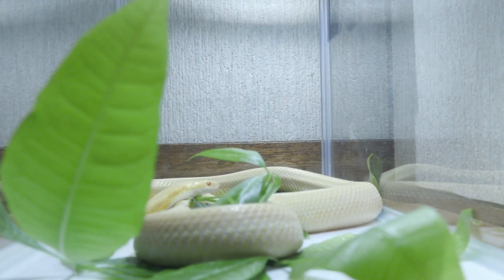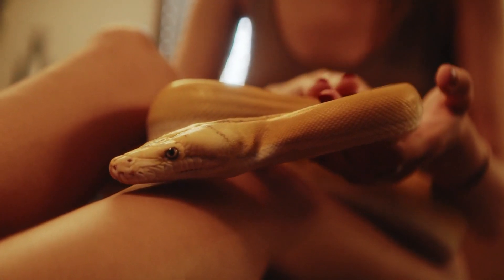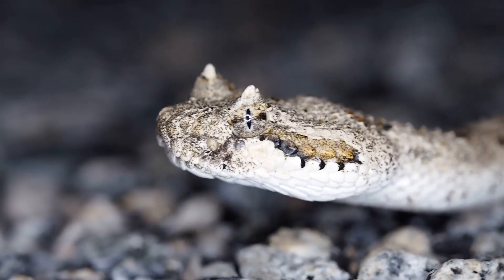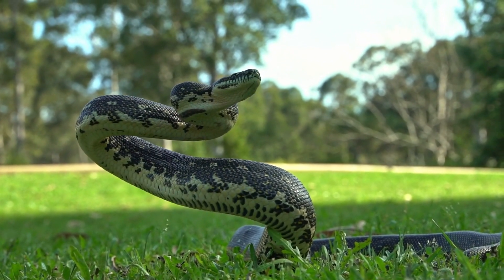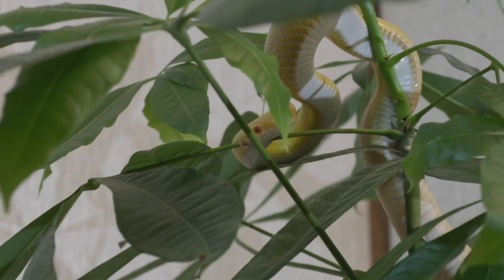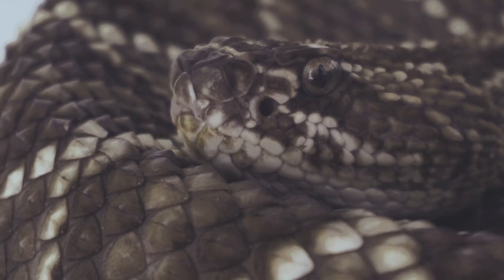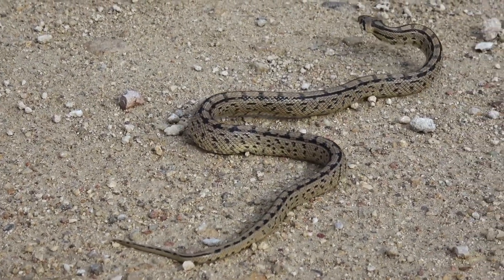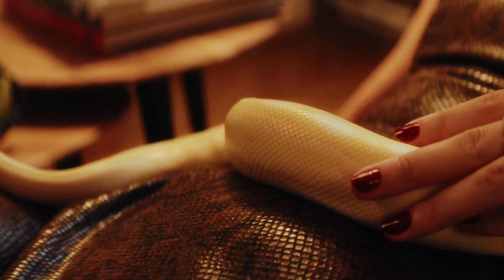Snakes on the Move: A Closer Look at Snake Locomotion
Snakes are elongated, legless reptiles that belong to the suborder Serpentes. They are found on every continent except Antarctica, and they inhabit a wide range of environments, including forests, grasslands, deserts, and aquatic habitats. Snakes come in various sizes, from small species measuring a few inches to large ones that can exceed 30 feet in length.

Physical Characteristics:

    Body Structure: Snakes have a unique body structure characterized by a long, cylindrical shape. Their bodies are covered in scales, which protect their skin and aid in movement.
    Head: The head of a snake is distinct from its body, usually triangular or oval in shape. It houses the snake's brain, sensory organs, and venom apparatus in venomous species.
    Eyes: Snakes have eyes with no eyelids, but they are covered by a transparent scale called a spectacle or brille. Some snakes have vertical pupils, while others have round ones.
    Tongue and Jacobson's Organ: Snakes possess a forked tongue that they use to gather chemical information from the environment. They transfer scent particles to a specialized sensory organ called the Jacobson's organ, located in the roof of their mouths.
    Scales: Snakes' bodies are covered in scales made of keratin. The scales can vary in shape, size, and texture depending on the species. Some snakes have smooth scales, while others may have keeled scales, which are ridged.
    Limbs: Snakes are limbless, although they possess vestigial structures called pelvic spurs, remnants of their evolutionary history when they had hind limbs.

Diversity and Adaptations:

    Species Diversity: There are over 3,000 known snake species, belonging to families such as Colubridae, Viperidae, Elapidae, and Pythonidae, among others. They exhibit remarkable diversity in size, coloration, habitat preferences, and hunting strategies.
    Locomotion: Snakes use various methods of movement, including rectilinear movement (using belly scales to push forward), lateral undulation (wavelike motion), and sidewinding (used in sandy or slippery environments).
    Feeding: Snakes are carnivorous, and their diet primarily consists of small mammals, birds, reptiles, amphibians, and in some cases, insects and fish. They are skilled predators and use different hunting techniques depending on their ecological niche and prey type.
    Reproduction: Most snakes reproduce sexually, with internal fertilization. Some species lay eggs (oviparous), while others give birth to live young (viviparous). Certain species, such as boas and pythons, exhibit parental care by incubating their eggs or protecting their young after birth.
    Defense Mechanisms: Snakes have various defense mechanisms. Venomous snakes deliver toxic venom through specialized fangs, while non-venomous snakes may rely on biting, constriction, or bluffing to deter threats. Many species also use camouflage to blend into their surroundings.

Snakes play significant ecological roles, serving as both predators and prey in their respective ecosystems. While some species can pose a danger to humans due to venomous bites, most snakes are harmless and play vital roles in controlling rodent populations and maintaining ecological balance. It's important to approach snakes with caution and respect their natural habitats.